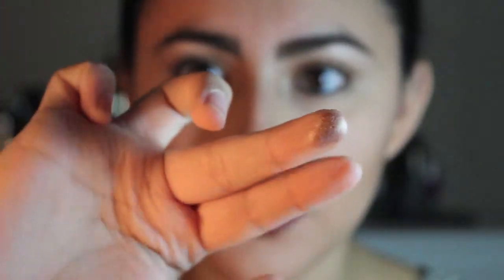Ipsy Bag Unboxing | November 2014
Hey beauties! I hope you guys enjoy my Ipsy bag unboxing! Sorry I posted this so late! :) (Watch in HD) Open for more info!

Products:
Be a Bombshell Cosmetics: Eye Base
J. Cat Beauty Wonder Lip Paint
Elizabeth Mott You're So FINE Eyeliner: Glitterati
Marc Anthony Argan Oil Volume Hairspray
Temptu S/B Highlighter